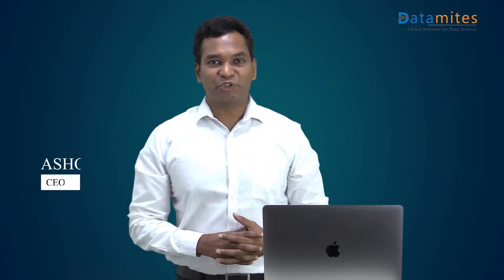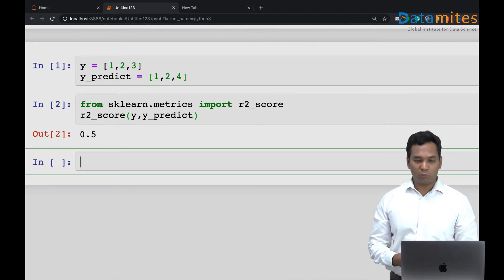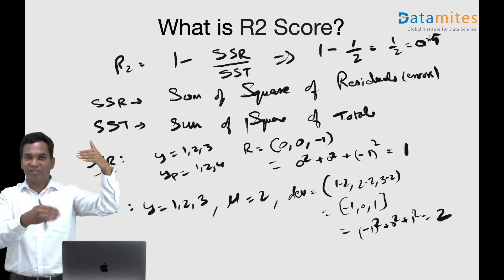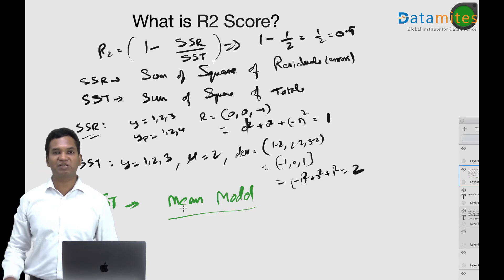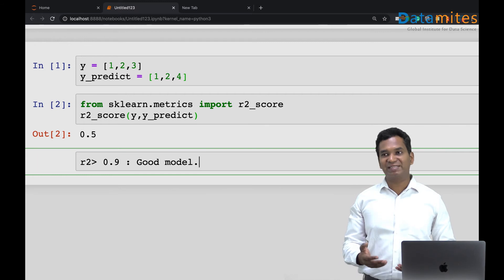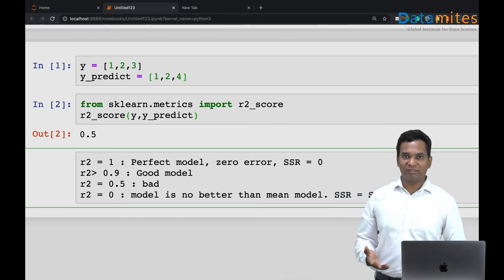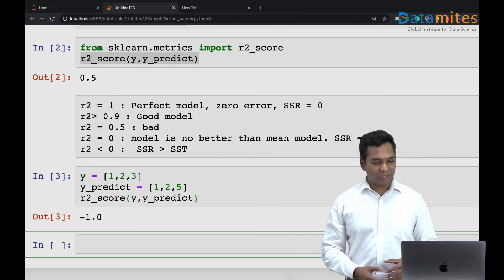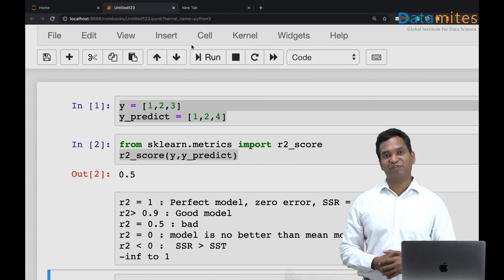What is r2 score? - Machine learning & Data Science - DataMites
What is r2 score?

Watch above video to understand What is r2 score? and How it will be used in Machine Learning & Data Science.

DataMites is providing global valid data science courses. Get Certified in data science and machine learning now. Learn data science with python, statistics, maths, deep learning, tableau, and machine learning.